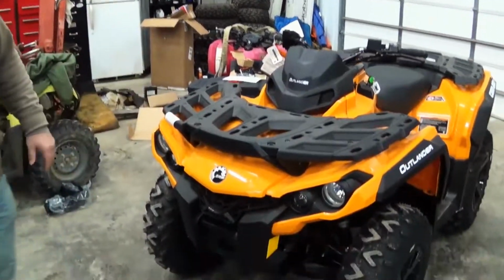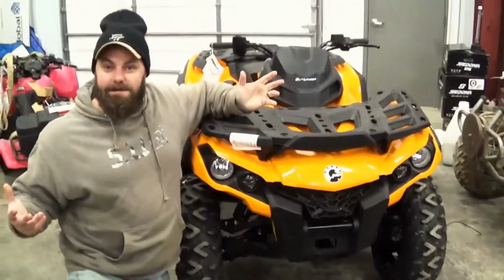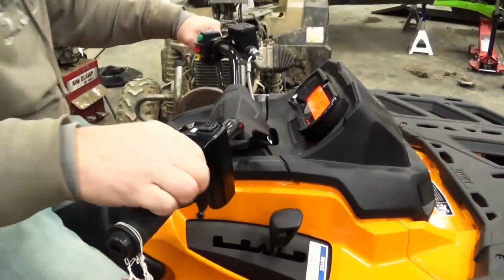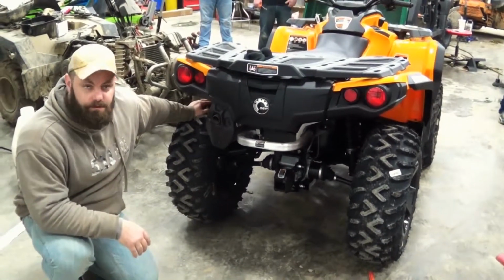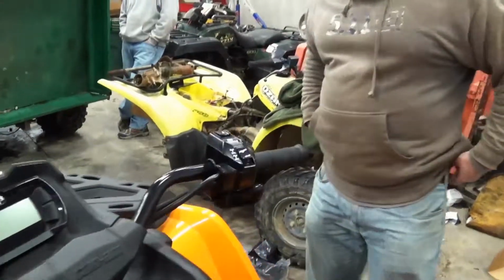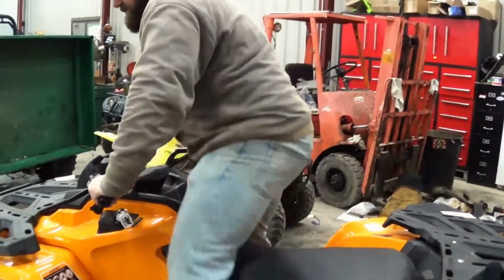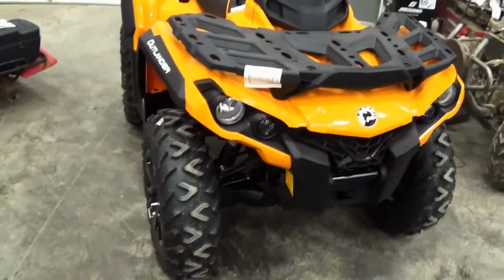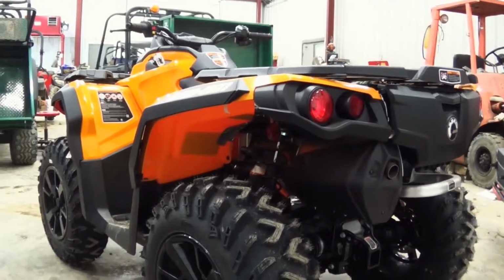2019 Can Am Outlander 1000r Pickup - ATV Offroad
2019 Can Am Outlander 1000r Pickup - ATV Offroad